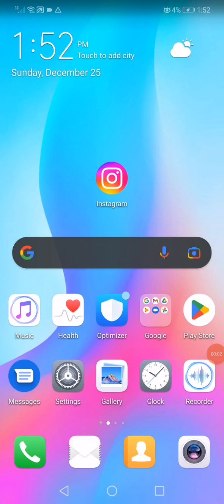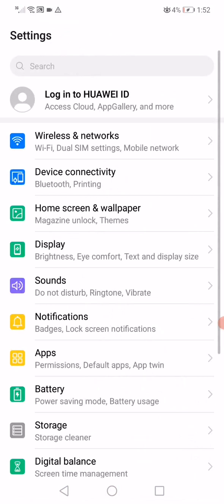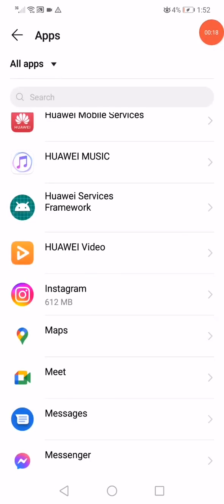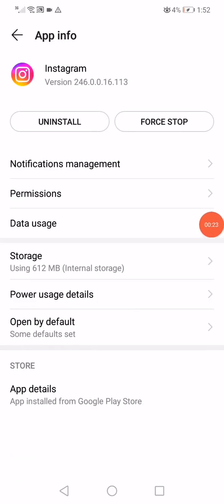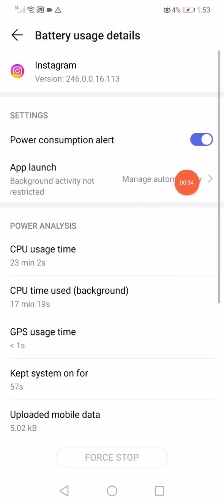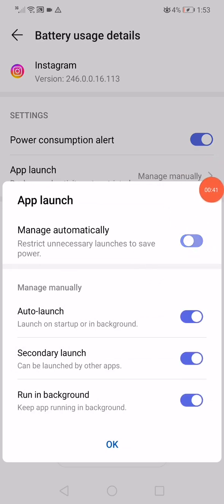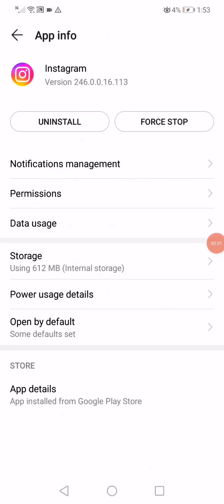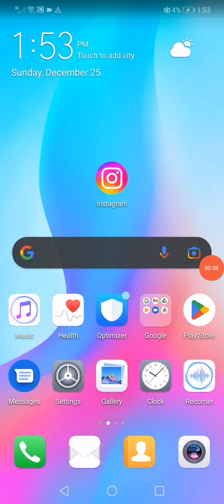How To Fix Instagram Black Screen | Step By Step Tutorial on Android 2023